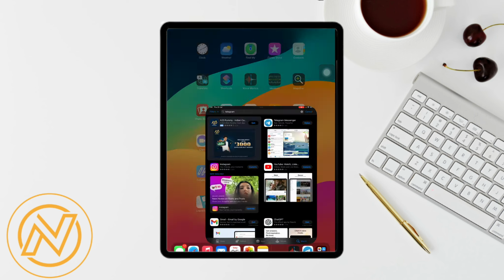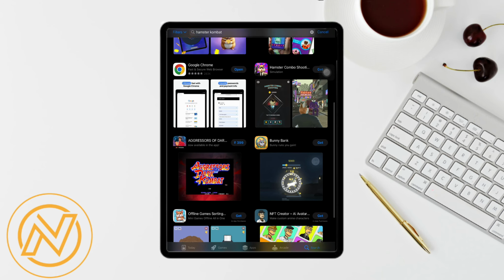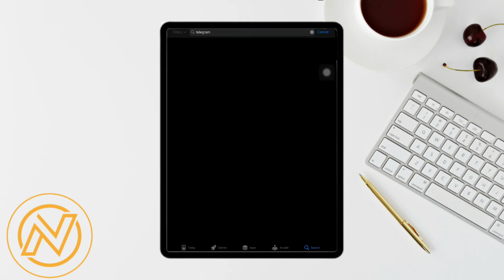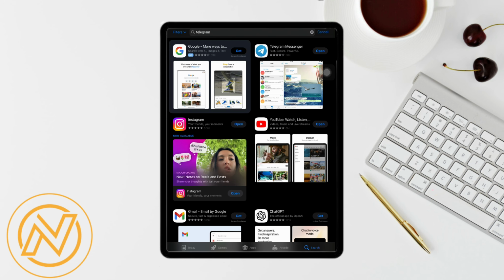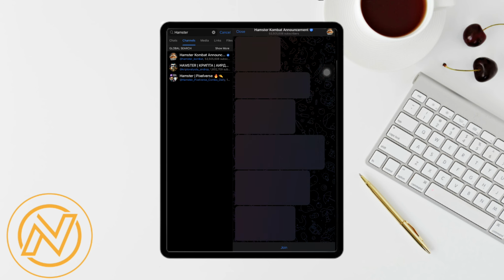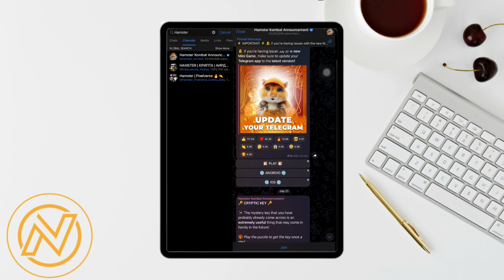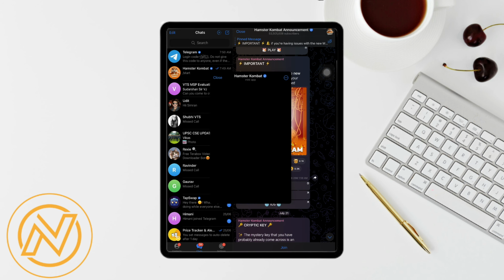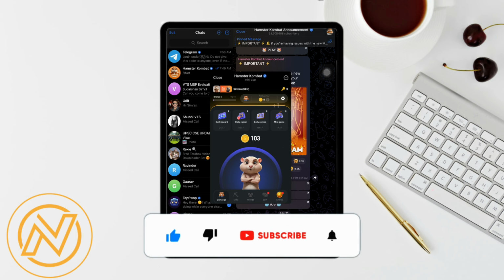How to download Hamster kombat on IOS.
In This Video, learn ,How to download Hamster kombat on IOS.
Download Hamster Komabat on ios , ios kombat , dowunload hambat